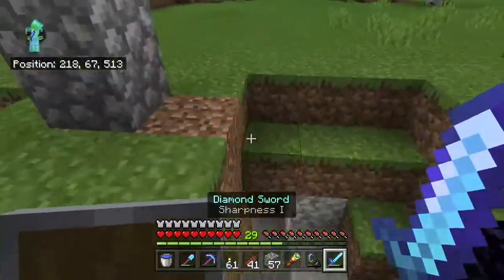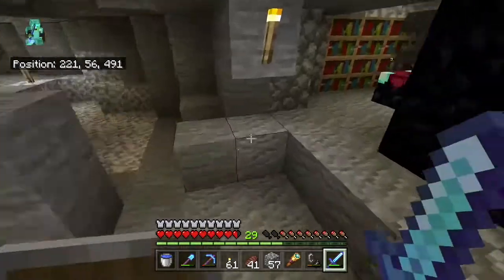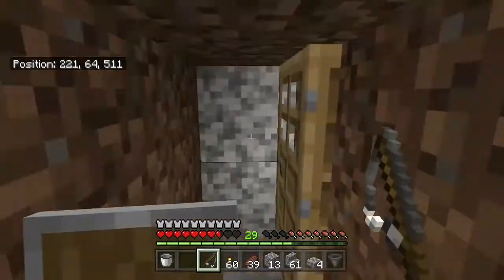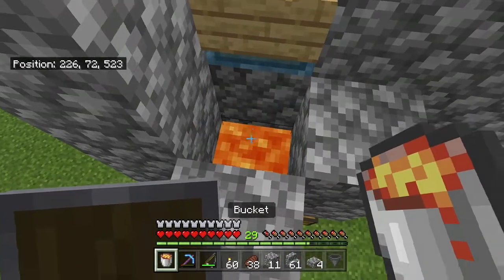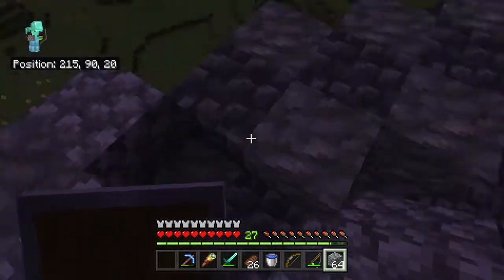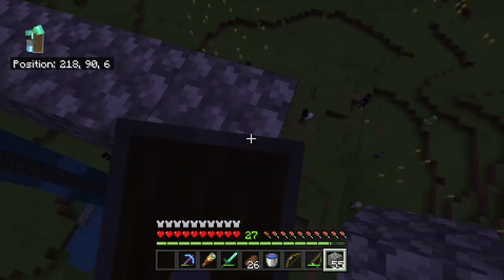anything SMP V2 episode 2: farms and shops!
3 hours of footage got cut out of me and will working on the villagers and getting books and emeralds :(